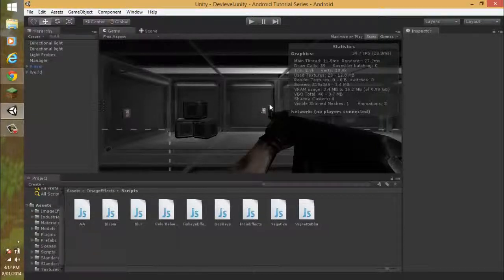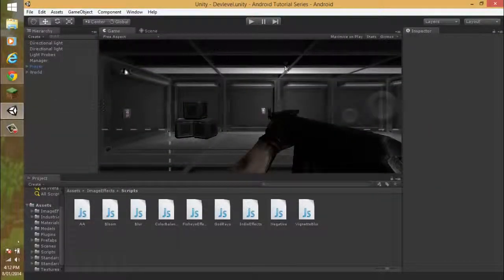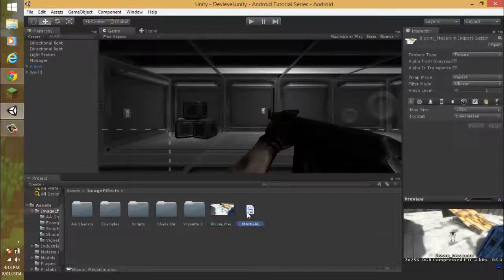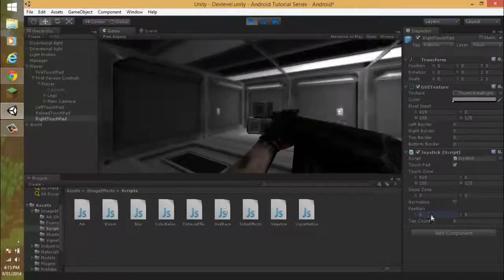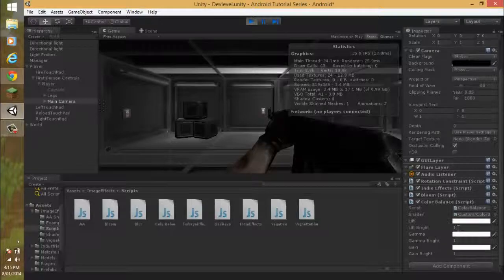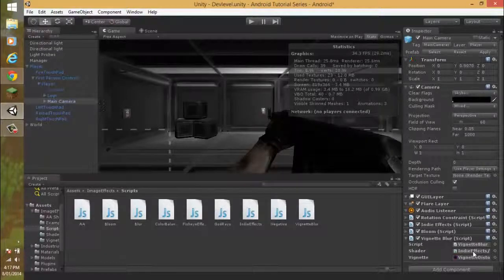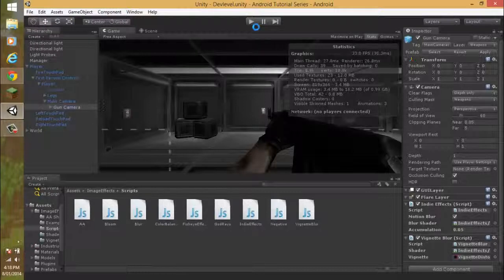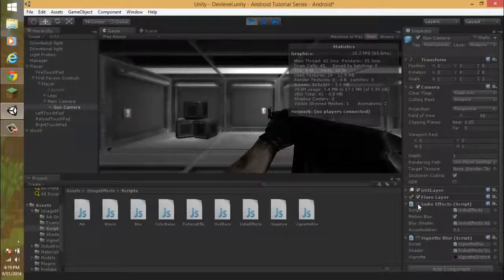Unity3D Android Tutorial Series First Person Shooter Episode 006